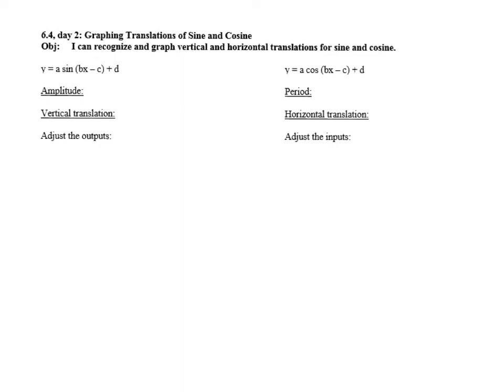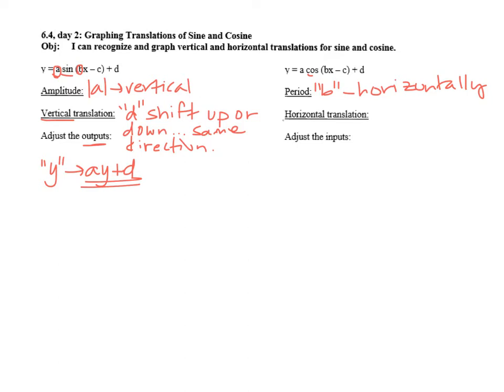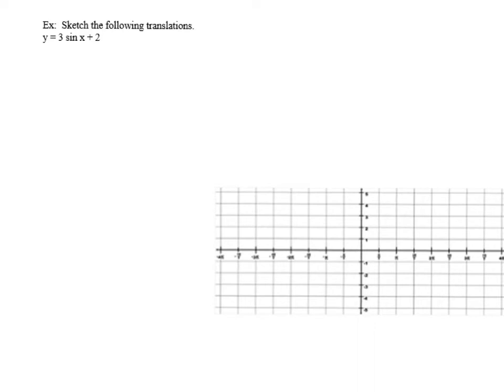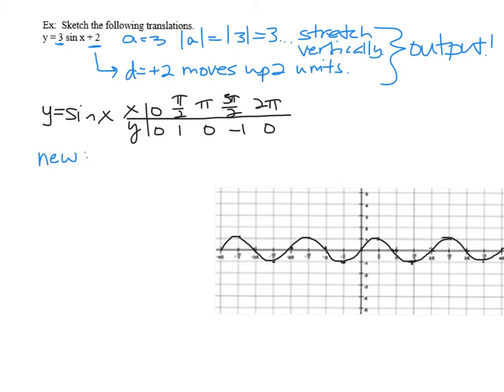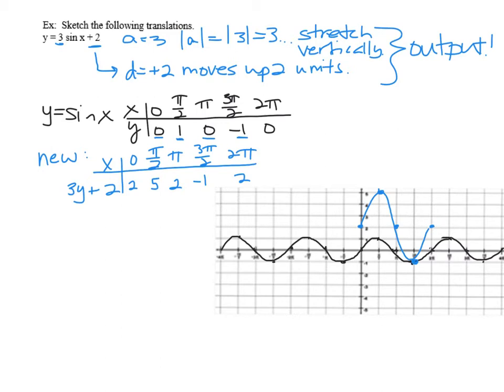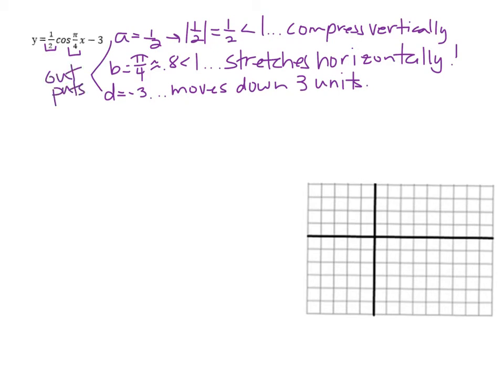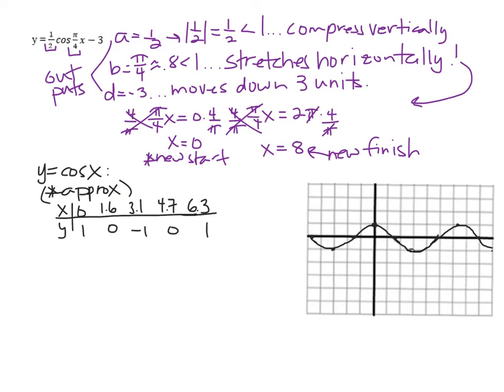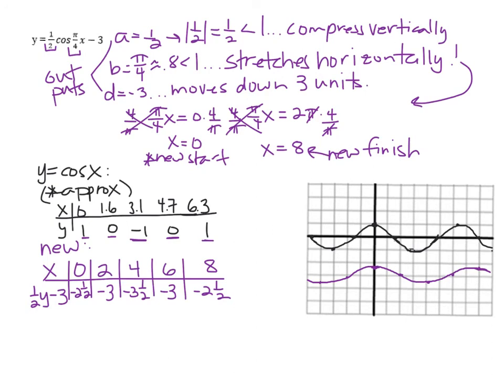T 6.4, day 2